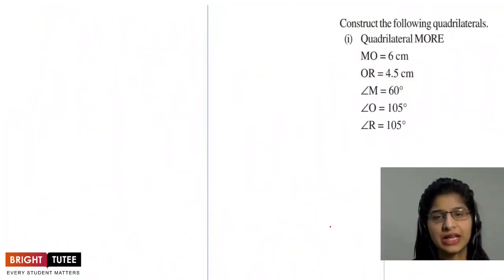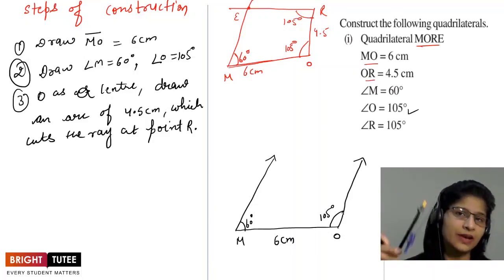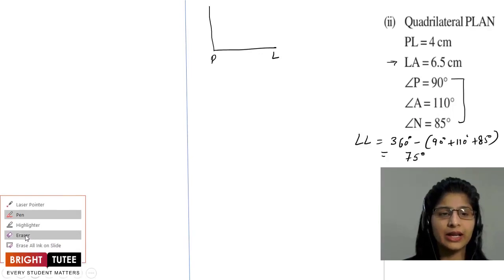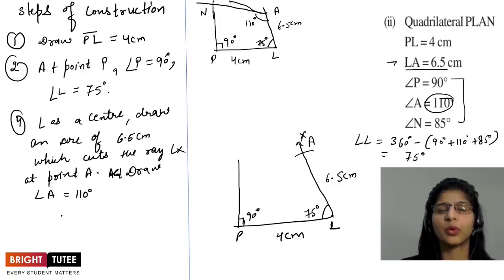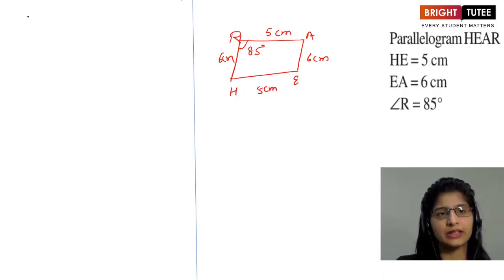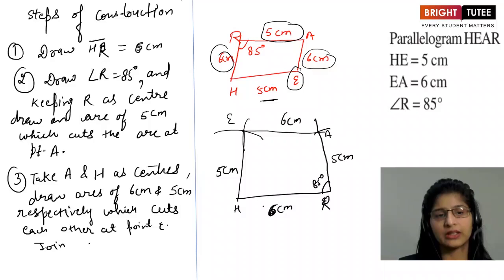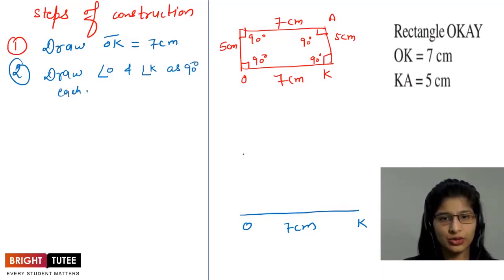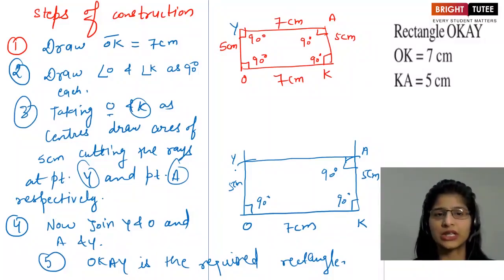01 6 Constructing a Quadrilateral Part 6